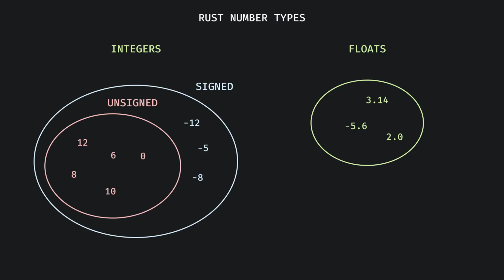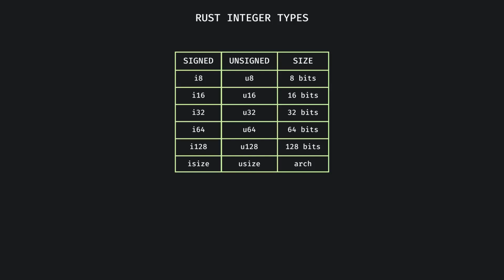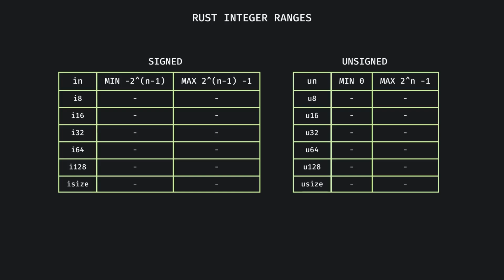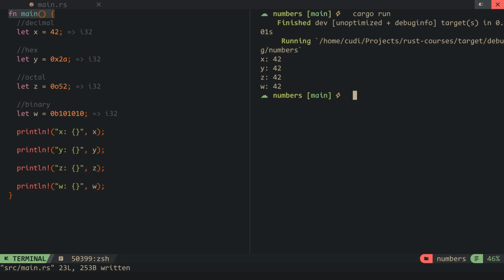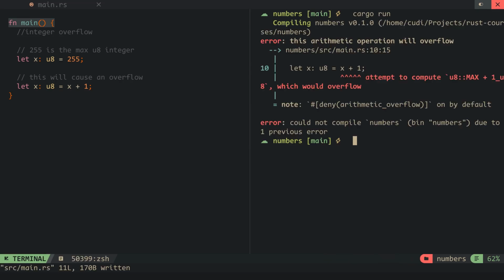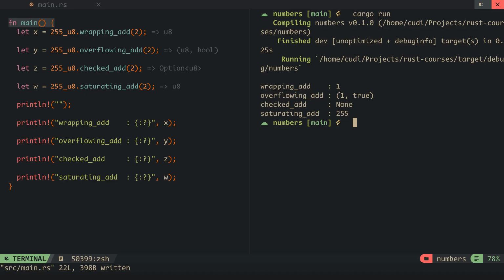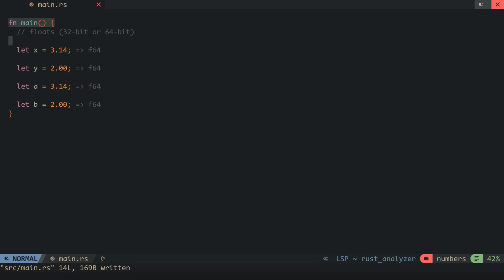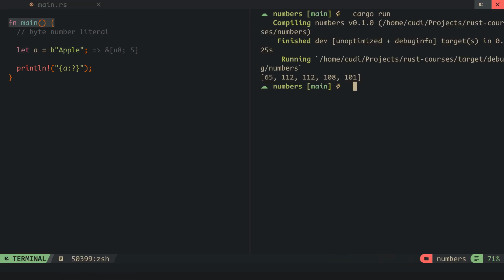Number Types in Rust Explained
This video talks about the different rust number types, signed and unsigned integers, integer literal representation, integer overflow, floats, and the byte number literal.

Timestamps
00:00 Introduction
00:30 Signed and Unsigned Integers
02:45 Representing integer literals in Rust
03:36 Integer Overflow in Rust
05:35 Floats
06:45 Byte Number Literal